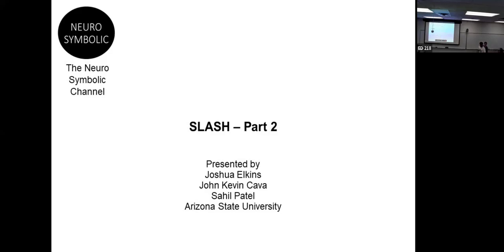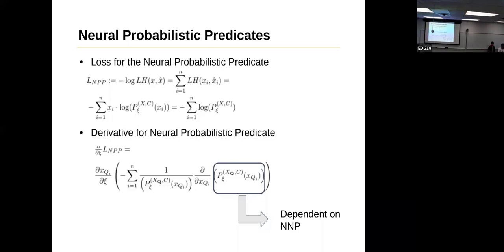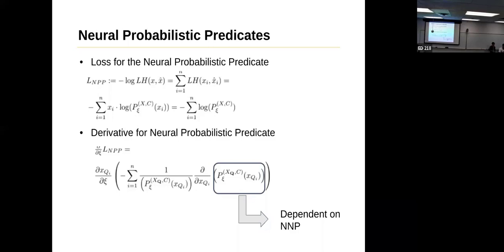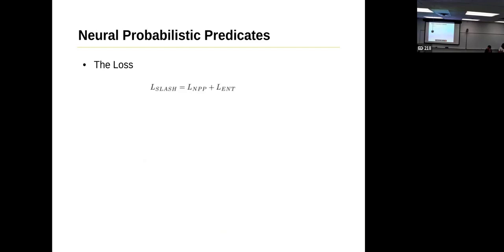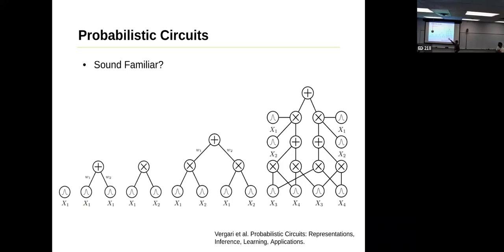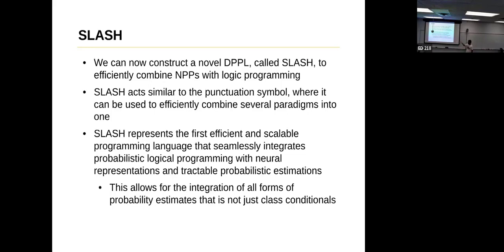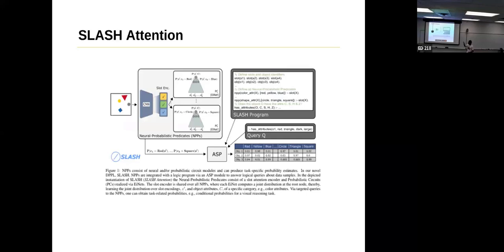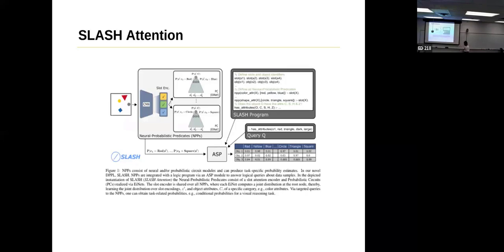SLASH Pt. 2: Approach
Part 2 on the SLASH framework presented by John Cava, Joshua Elkins, Sahil Patel (ASU). In this video, we discuss the approach.